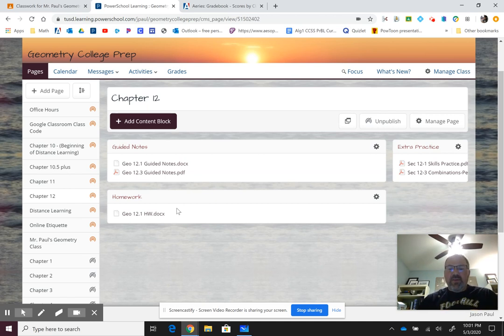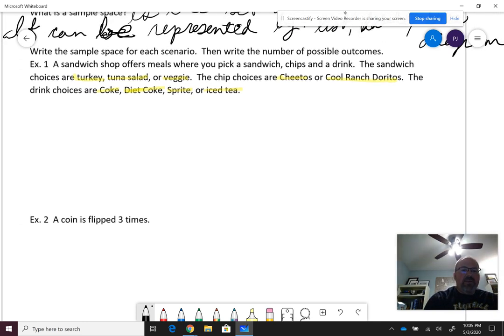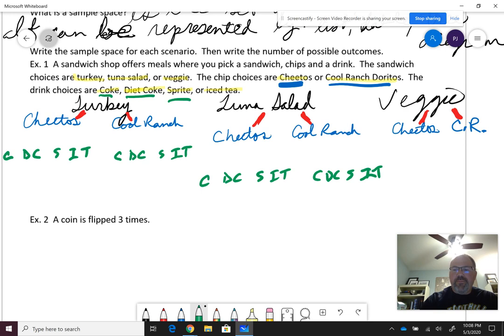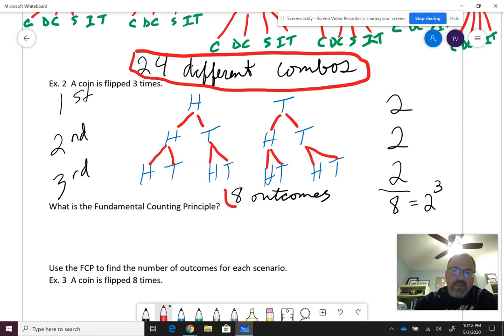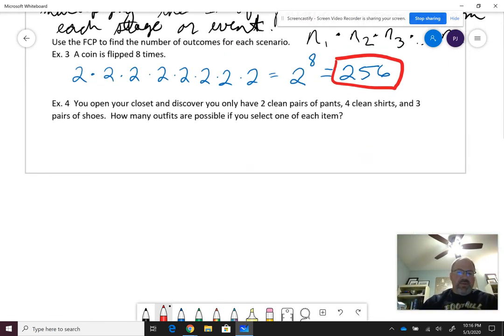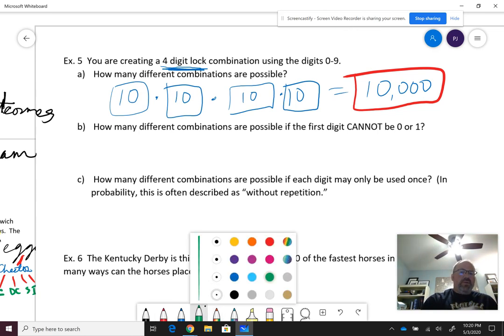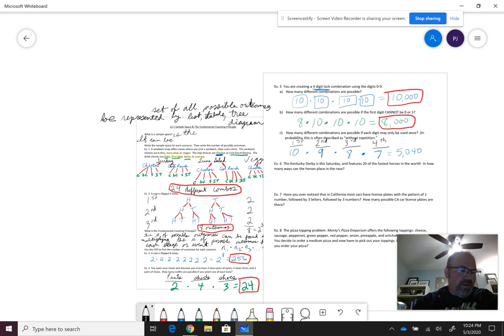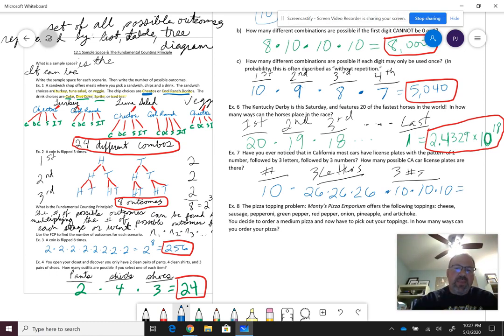Untitled: May 3, 2020 10:42 PM